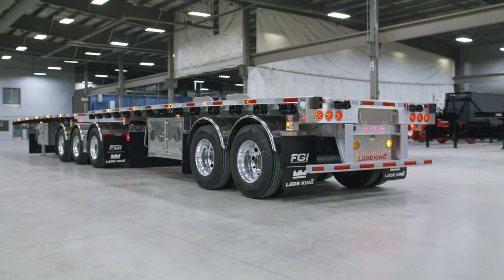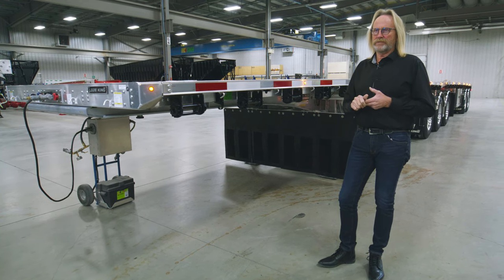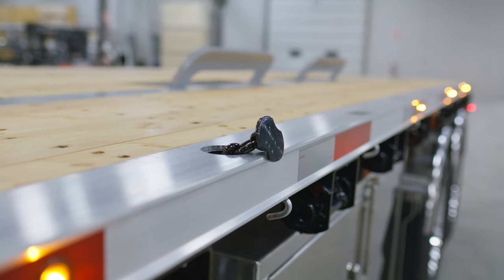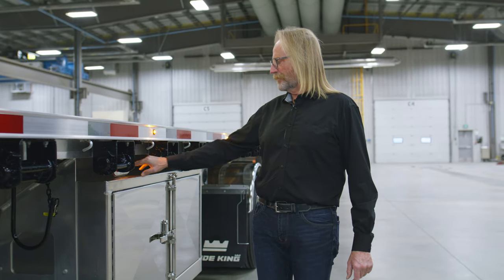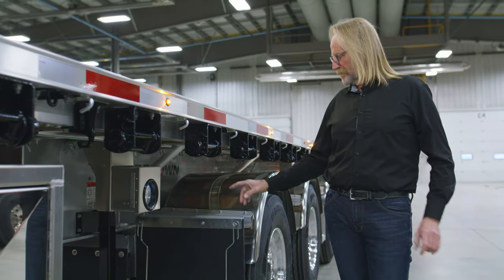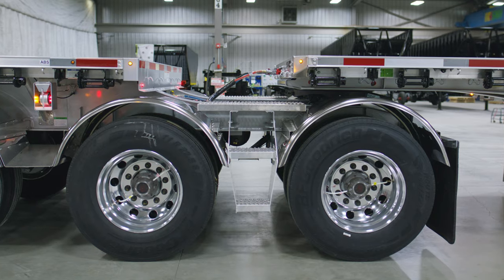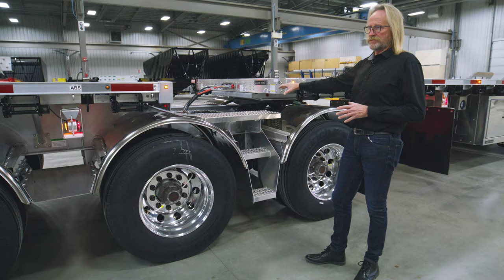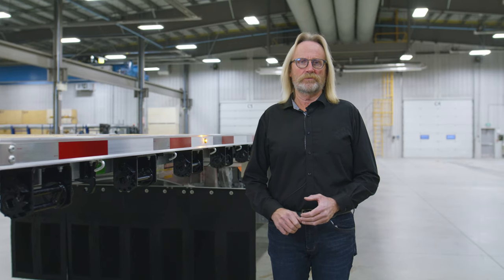2022 Renown Flatbed B-Train Featuring JP Rail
Take a tour of our 2022 Renown Series Western Quad trailer featuring the JP Rail

Recognized as some of the best trailers on the road today, Lode King's Renown combo flatbeds combine the strength of steel with the low maintenance and weight advantages of aluminum to form a platform trailer that is lightweight and sturdy.